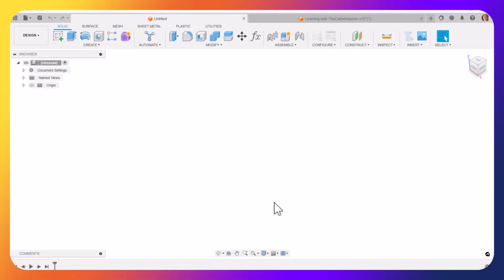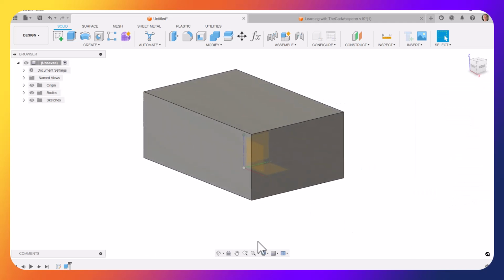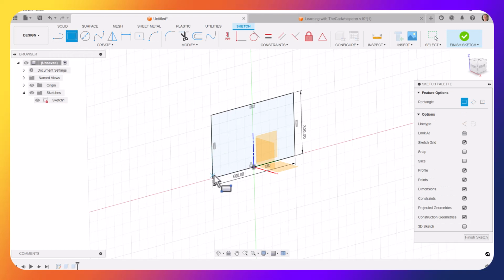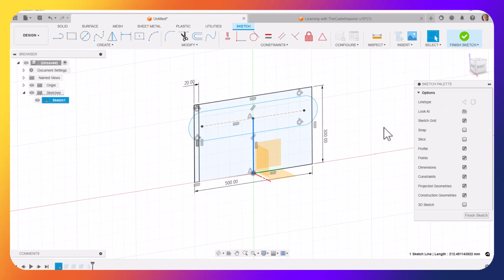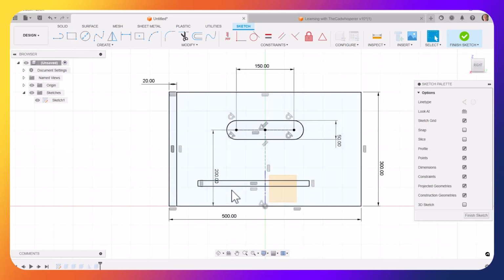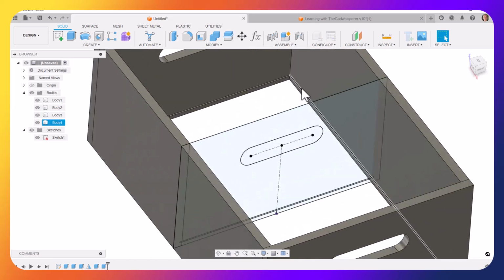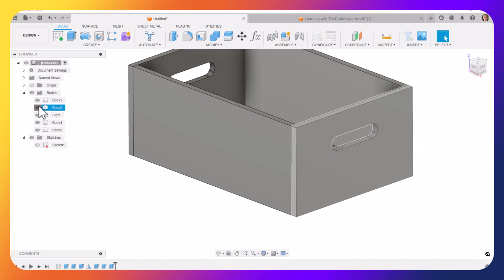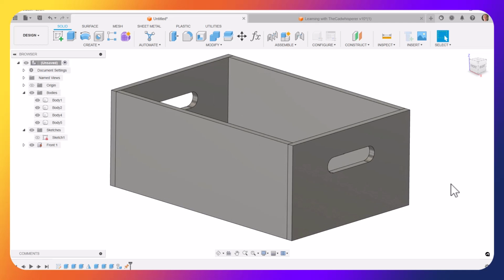Simple Box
Simple Box in Autodesk Fusion